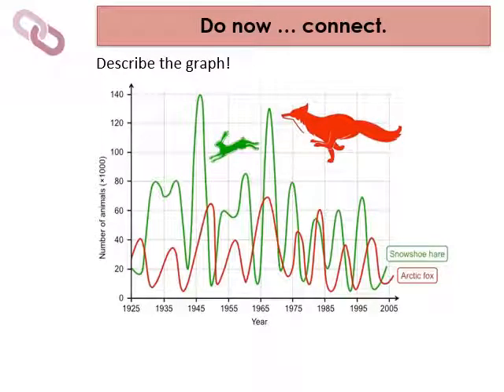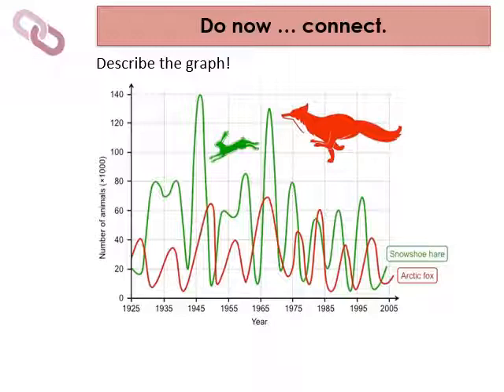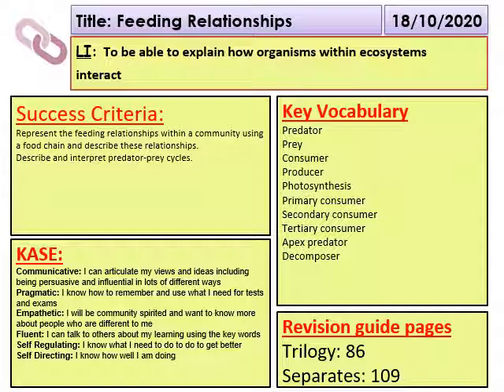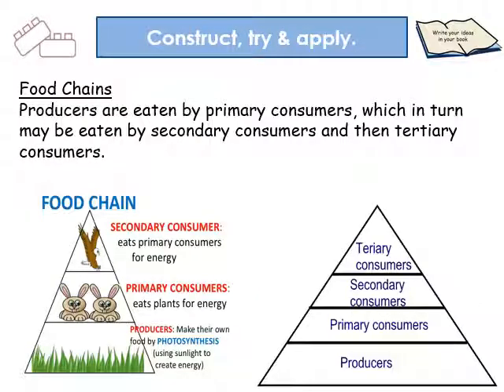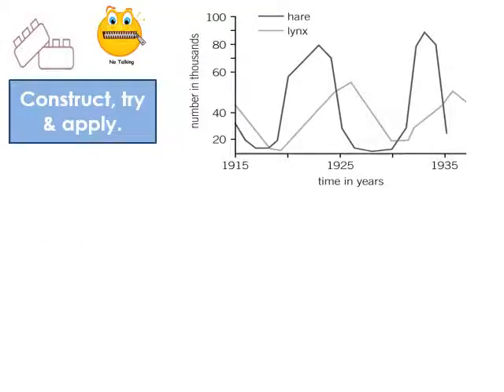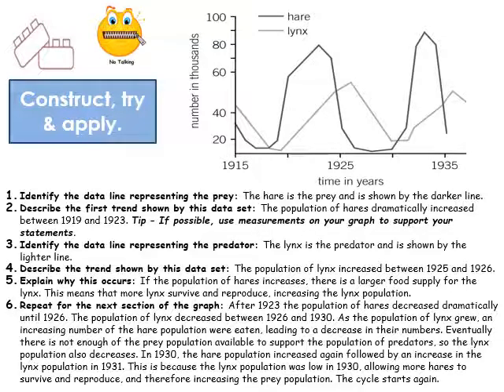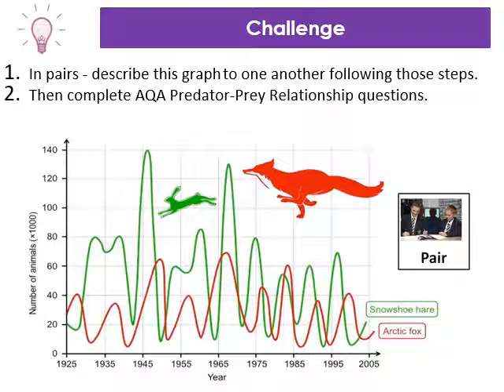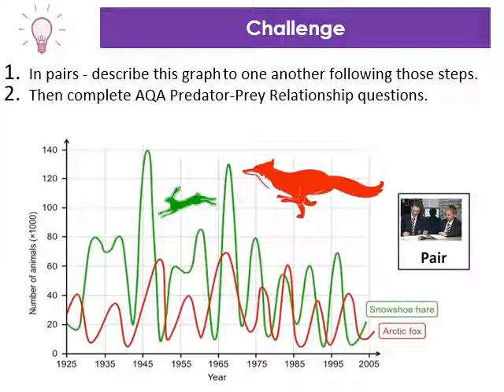TRILOGY Year 10 Blended learning lesson 4 - Feeding relationships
Video lesson 4 for Trilogy